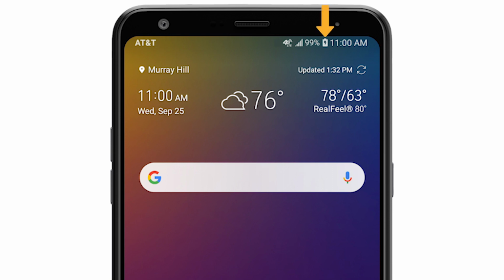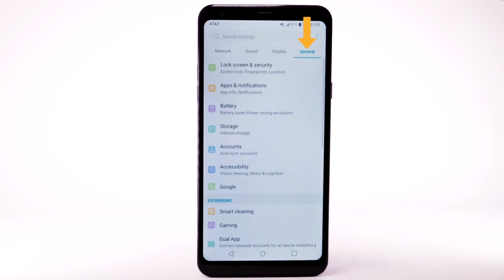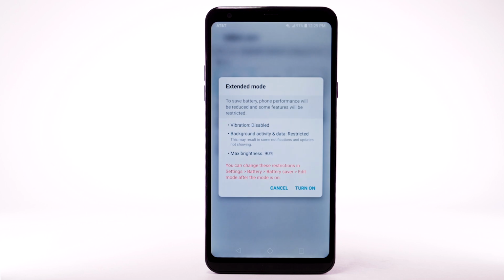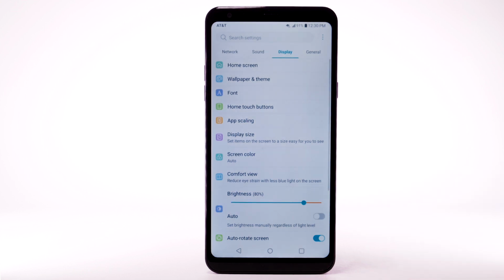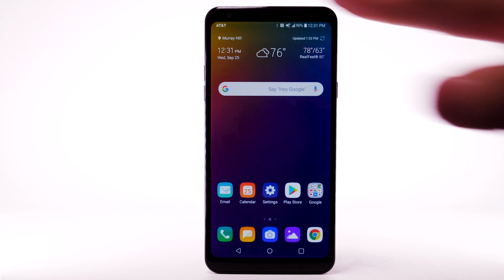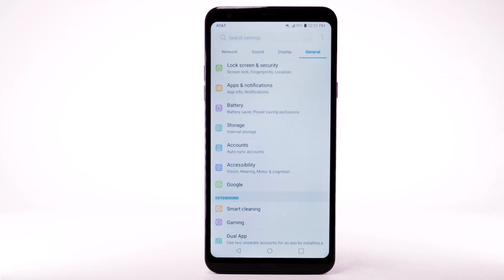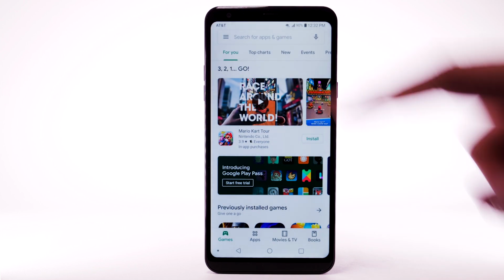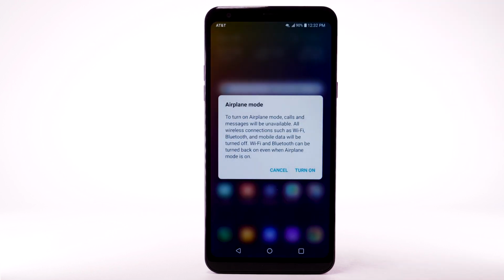Learn about Battery Life of the LG Stylo 5+ | AT&T Wireless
Learn tips and tricks to extend battery performance on the LG Stylo 5+.

Battery Tips.
Charge the Device:
battery performance
over the life of the device.
The battery comes
partially charged.
When new, a fully
discharged battery
requires up to 45 minutes
to charge from 0 to 50%
and up to 1 hour and 40 minutes
to charge from 0 to 100%
You can use the device
while charging.
While charging, the Charging
icon will be displayed
in the Notification bar.
The device has a standby time
of up to hours
and a use talk time
View Battery Usage:
battery usage,
Select the General tab,
then select "Battery".
will be displayed at the bottom
of the screen under APP USAGE.
Select "Battery usage"
to view additional
battery usage details.
Conserve Battery Life:
To turn on Battery Saver mode,
Select either
"Extended" or "Maximum".
Select "TURN ON".
You can also conserve
battery life
by adjusting the device's
display settings.
From the Settings screen,
select the Display tab,
then select the
Auto Brightness switch
to disable Auto Brightness.
Select and drag the Brightness
slider to the left.
To turn off Live wallpapers,
from the Display tab
select "Wallpaper & theme".
Then navigate to and
select the desired option
that is not a
Live wallpaper.
To set a shorter screen timeout,
from the Display tab, scroll to
and select "Screen timeout".
bar with two fingers.
If enabled, select "Wi-Fi",
"Bluetooth" and "NFC"
to turn them off.
Swipe left,
then select "Location"
to turn off location services.
then select "Accounts".
Select the Auto-sync
Accounts switch.
Select "TURN OFF" to confirm.
from auto-updating,
and do not have access to
mobile or Wi-Fi networks,
Notification bar,
♪AT&T jingle♪